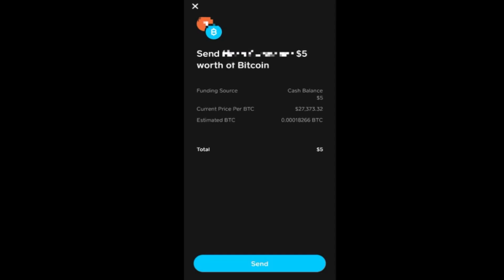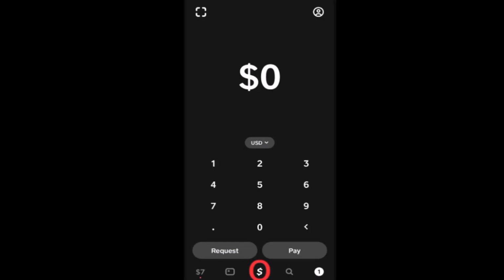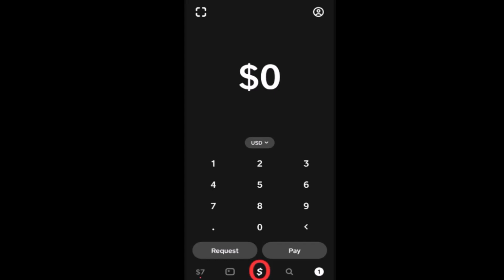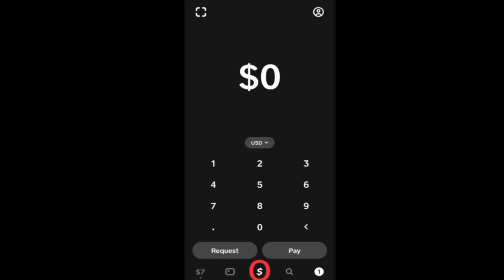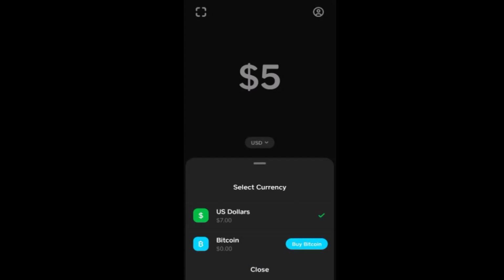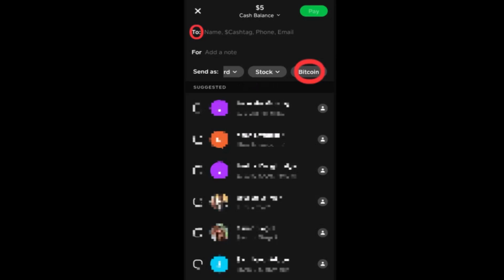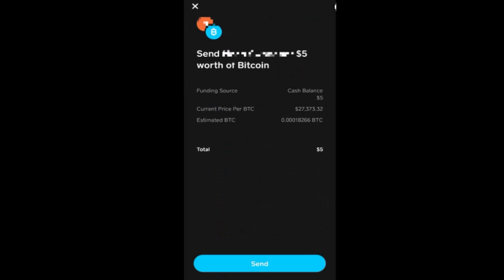How to Send Bitcoin to Other Wallets from Cash App !Send Bitcoin from my Cash App to External Wallet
In this video I'll walk you through the steps on how you can send bitcoin to external wallet from Cash App.

Chapters / Timestamps
0:00 Intro
0:15  Send bitcoin.'
0:57 Outro.